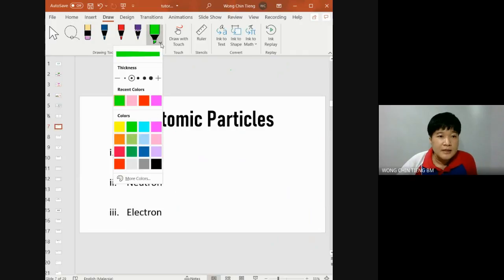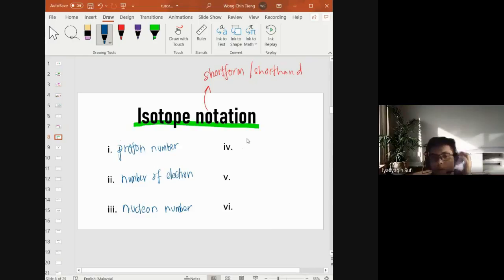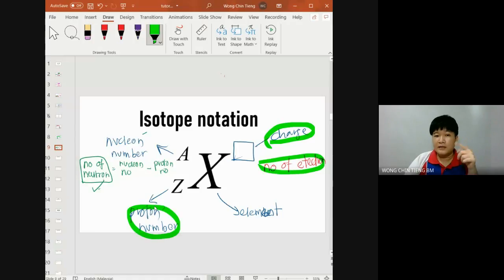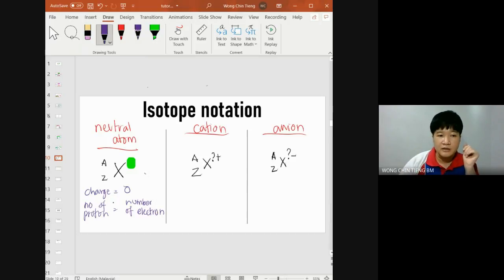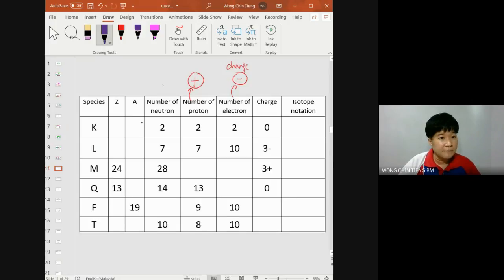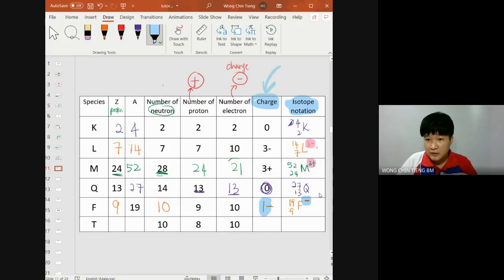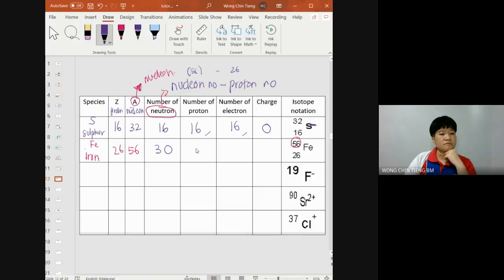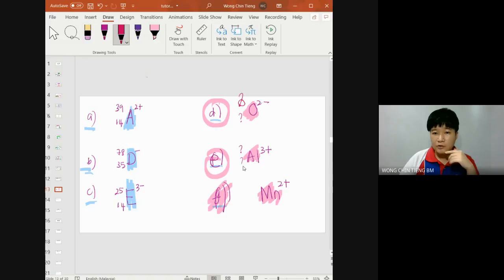H8T02 - Topic 1.1 (Part 1) - Definition & Isotope Notation